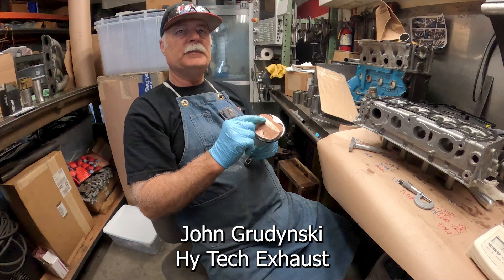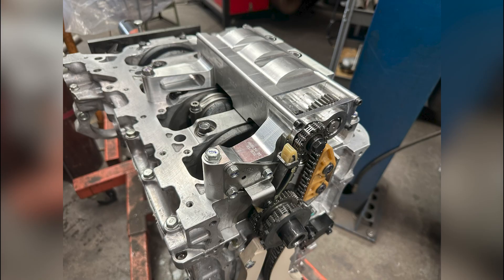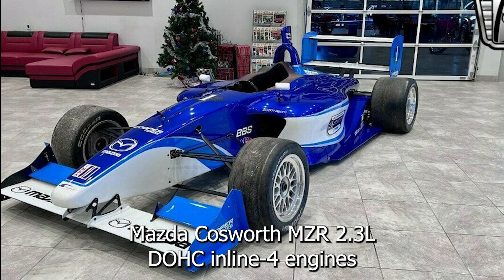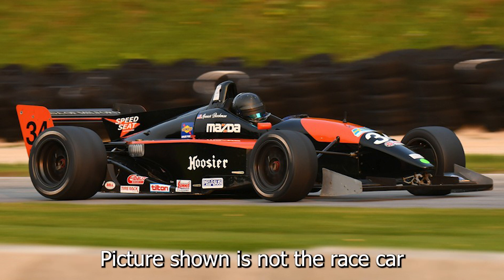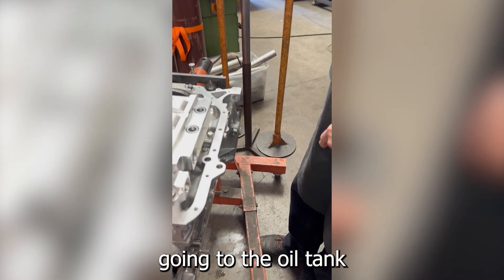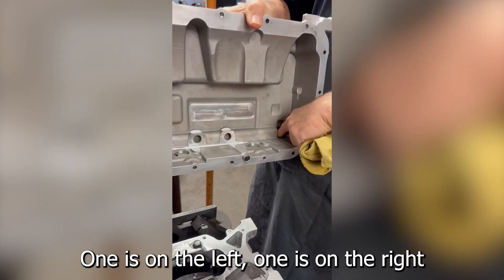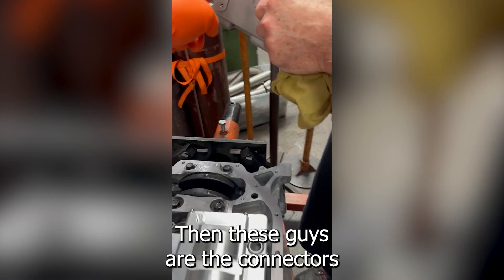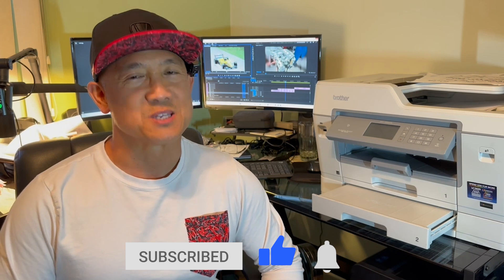The Dry Sump Honda Never Made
I am rebuilding a K20Z3 which integrated a dry sump system which was designed, developed, and fabricated by Honda. Apparently, the vehicle was originally a Toyota Atlantic (open wheel, Swift 016.a chassis powered by a Mazda-Cosworth MZR 2300 cm³ (2.3 L) DOHC inline-4 engine). This chassis uses the motor and transmission as a stressed member. I am unclear how Honda got involved, but they only built 4 of these dry sumps. The pump housing is billet aluminum and the oil pan is a custom casting. This must have been an expensive endeavor considering this dry sump system never went to production. I haven't seen the chassis, so I don't know where the oil tank resides. In any case, it is a part of Honda automotive history and I am honored to work with it. Currently, the owner races this K20Z3 Toyota Atlantic car in SCCA in the Formula Atlantic class. What do you think? Would you like this dry sump on your K series? Do you think Honda should have produced this dry sump and sold it as an HPD accessory? Enjoy the vid. -AJ

0:00 Introduction
0:19 What We Know
0:32 Toyota Atlantic
0:57 Dry Sump How It Works
1:54 Conclusion